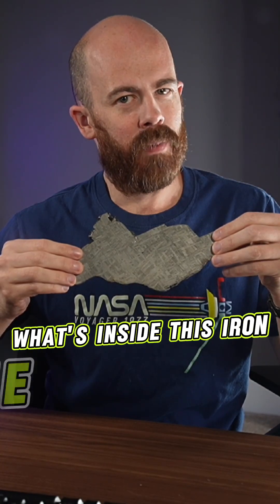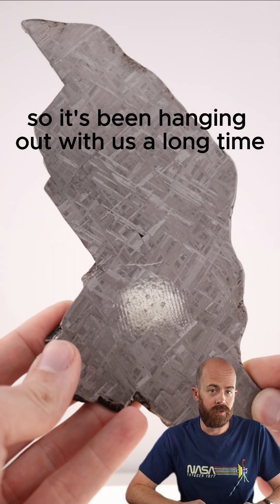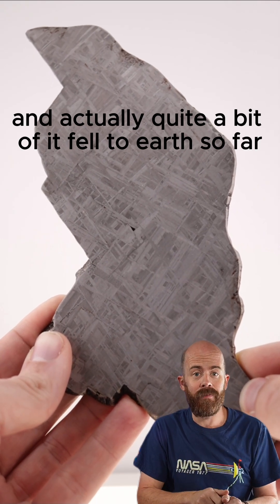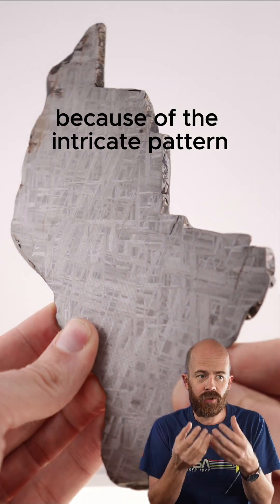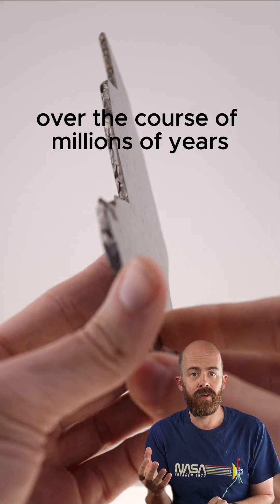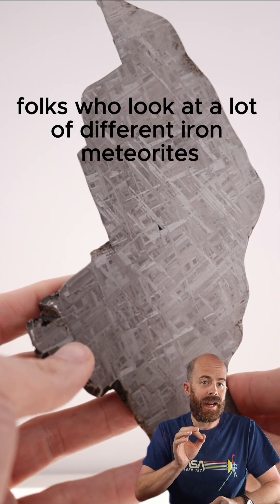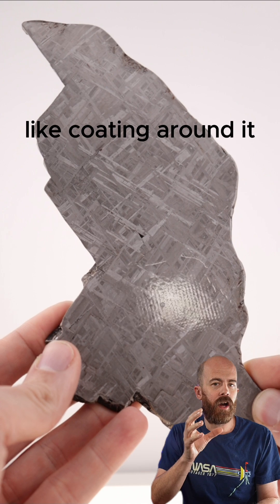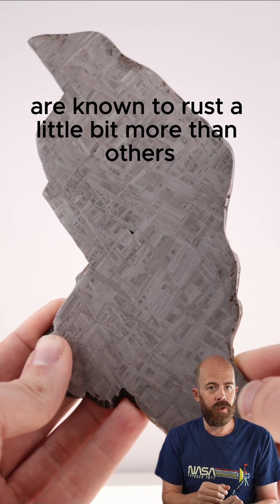Meet Muonionalusta! An Iron Meteorite with a Unique Pattern Inside!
What makes this unique pattern inside an iron meteorite? Meet the Muonionalusta!